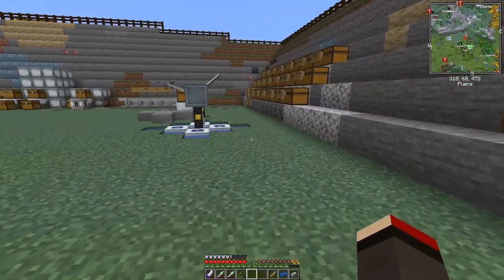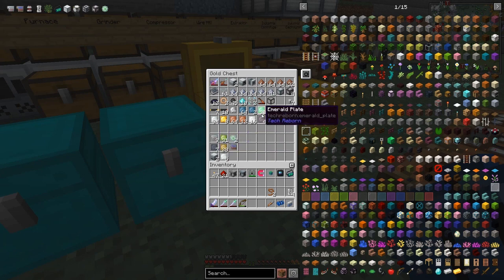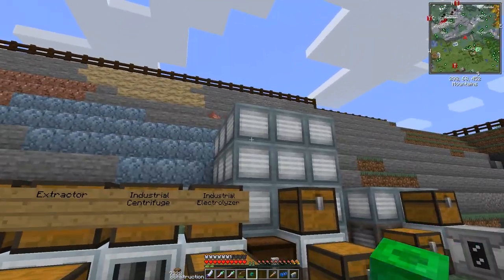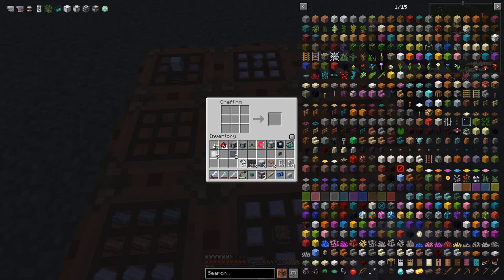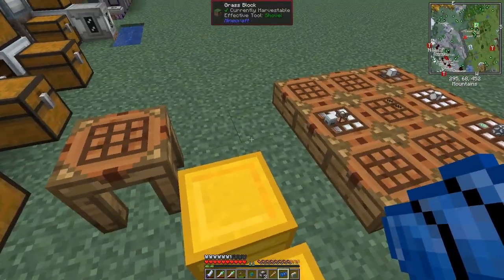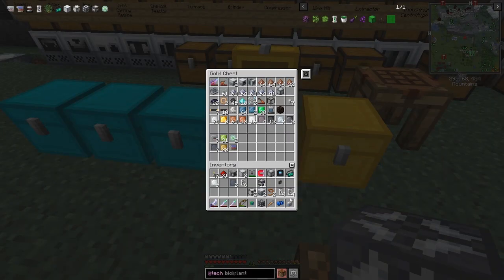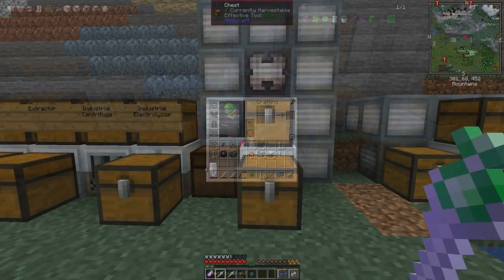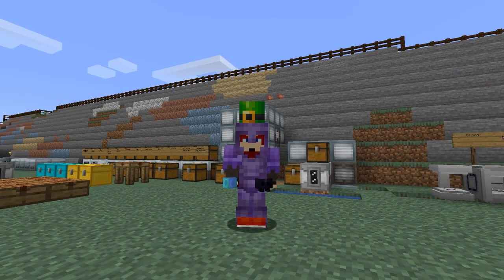All of Fabric 3 #17 - New Base Review, Tech Reborn: Blast Furnace Upgrade, Biofuel Automation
Finish off the automation of the recycling build with an ME import bus. Replace Standard Machine Casings with Industrial Machine Casings to increase the heat of the Industrial Blast Furnace. Automate the generation of Biofuel and feed a Semi Fluid Generator.

This video is my seventeenth episode of All of Fabric 3 for Minecraft 1.16.5

00:00 Intro
00:26 Recycling Set up
01:13 Applied Energistics Set up
05:23 ME Import Bus
09:37 Upgrade the Blast Furnace
10:21 Industrial Machine Casing
17:25 Semi Fluid Generator
18:01 Biofuel
23:49 Dealing with Compressed Air
28:01 Upgraded Industrial Blast Furnace
31:14 New Netherite Armour
32:43 Outro